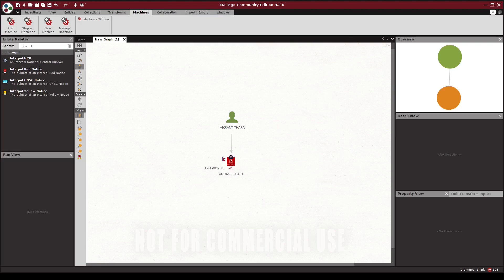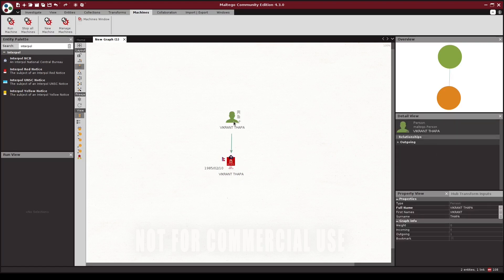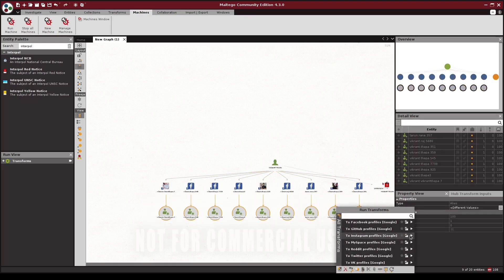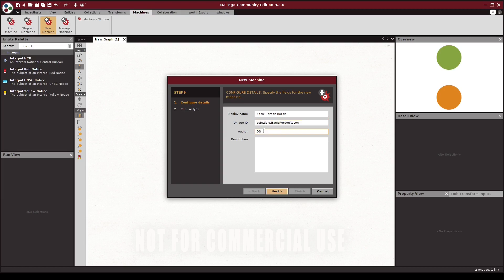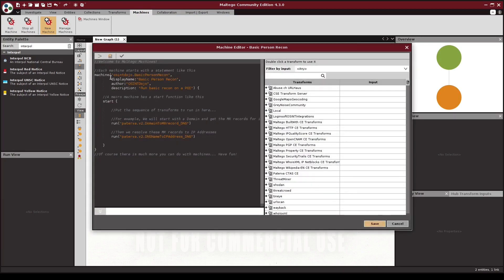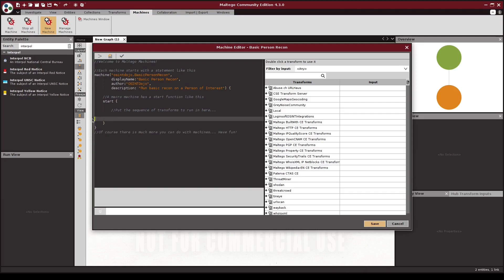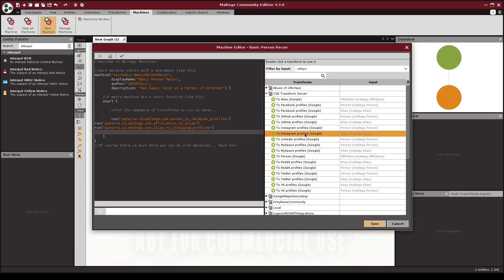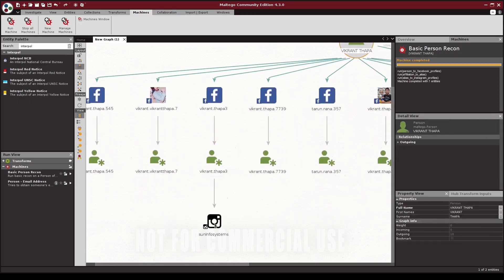Creating Maltego Machines for Automated OSINT Collection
Maltego machines allow users to automate the commonly used transforms used in their investigations. Creating basic machines is quite simple and involves no coding knowledge.